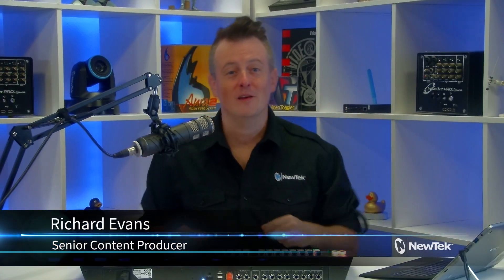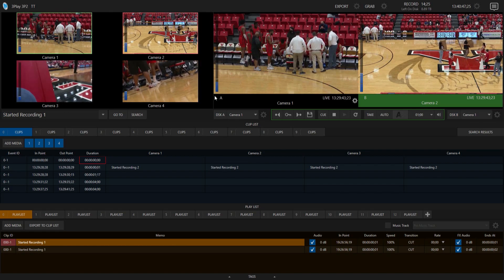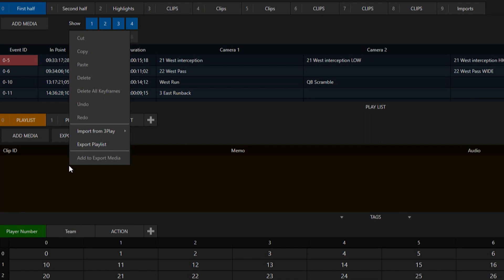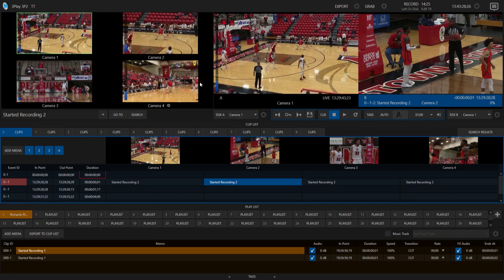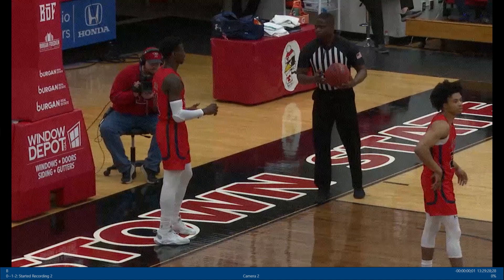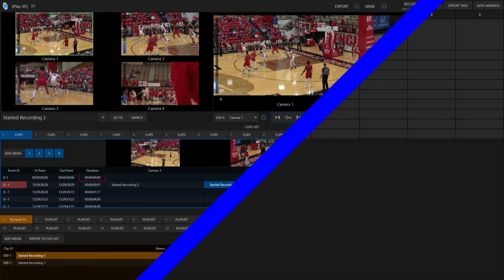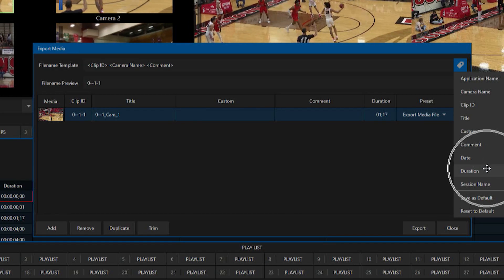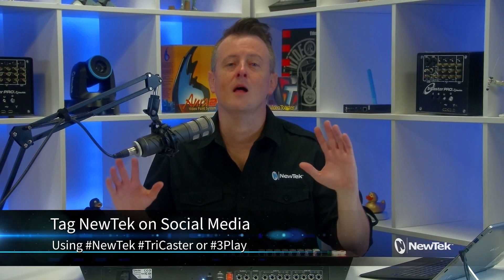Tuesday Tutorial : 3P2 Interface Updates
In this week's TuesdayTutorial, learn how to customize workspaces in your 3Play 3P2 solution.

With customization, you can speed up your productions and ensure a smoother workflow.